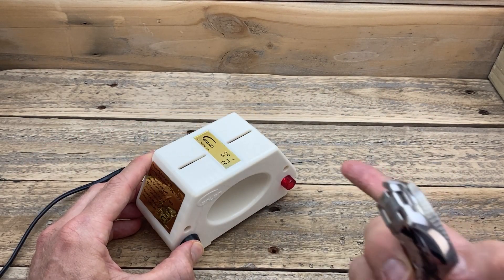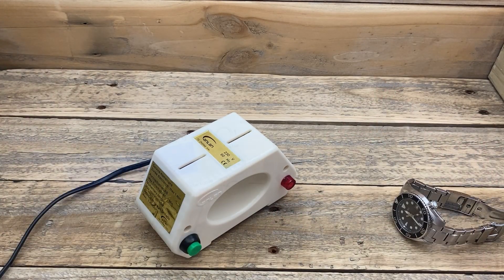Is your Watch Magnetized? How do you test for Magnetization? and How do you Demagnetize your watch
What is magnetization. How do you test for it and how do you fix it.

In this video I answer all of these questions and show you how to fix your watch.

If you are interested in buying a Demagnetizer the link for it is below.

If you are interested in some of my favourite watches from AliExpress I will leave links to them below.

SEESTERN: SE2021-OO2DOXA V2 -

Tactical Frog H5 Captain Willard Homage –

My favourite engineered bracelet –

Cronos Sub Homage with the PT5000 –

SEAGULL 1963 –

San Martin Retro Diver Water Ghost –

And the Best super affordable automatic watch
The BERNY –

LACZ DENTON GMT –

PYHLIDA GMT –